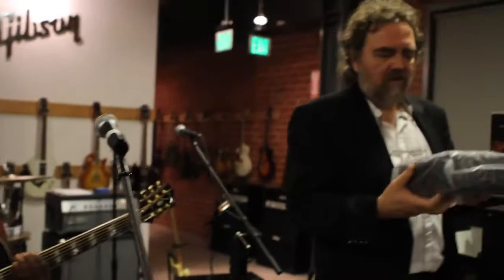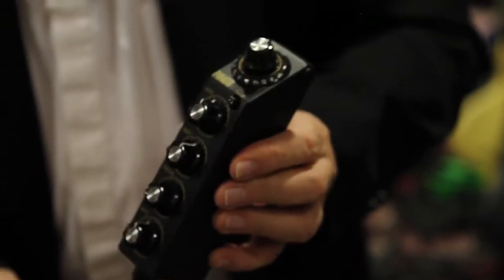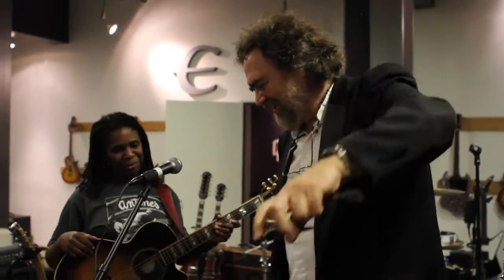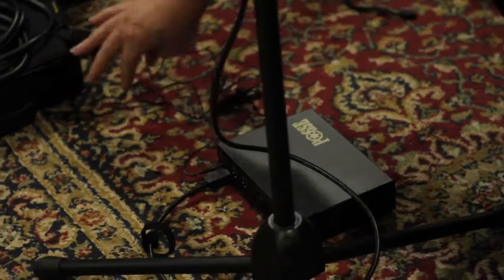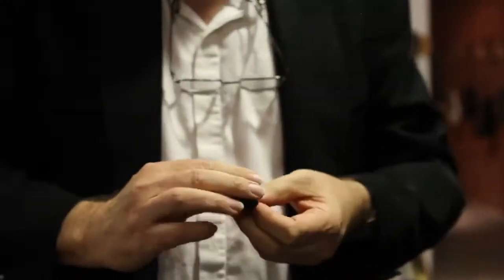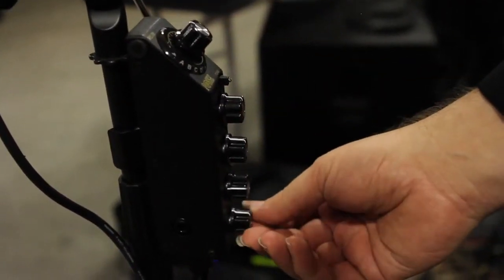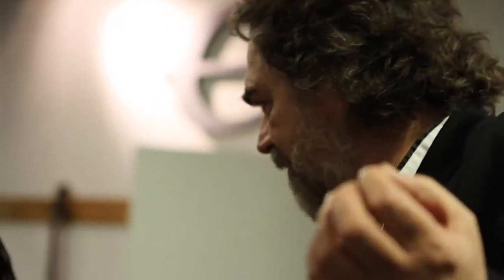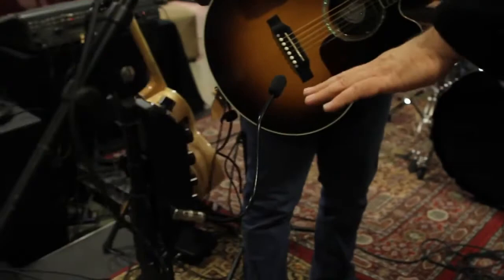RUTHIE FOSTER POSSE TUTORIAL (720p).mp4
Posse is distributed in Australia by "The Resorce Corporation".